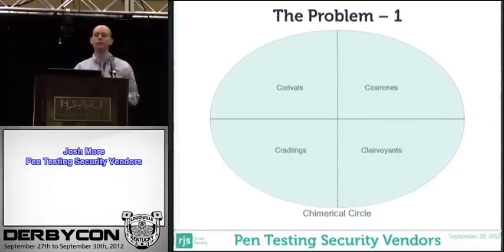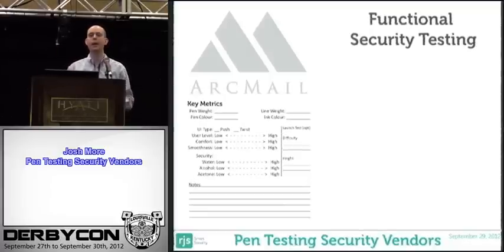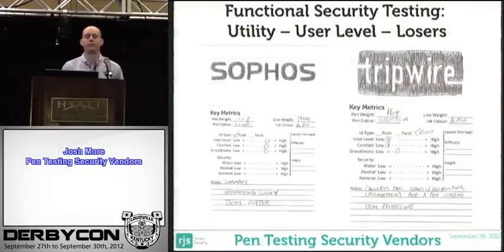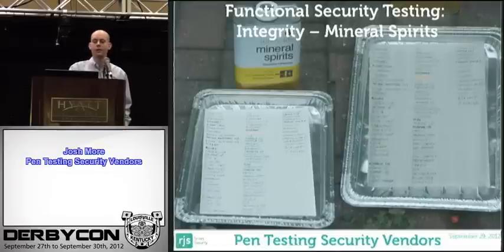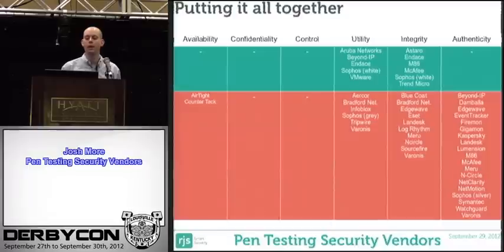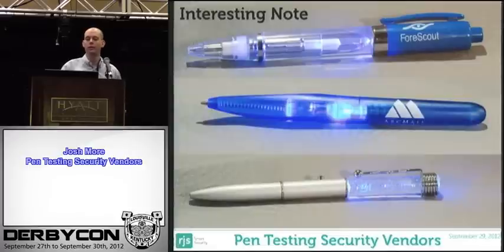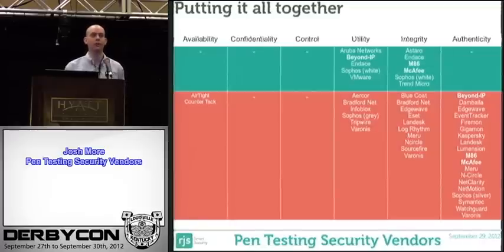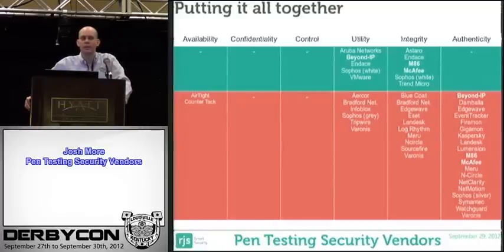2 2 4 Josh More Pen Testing Security Vendors